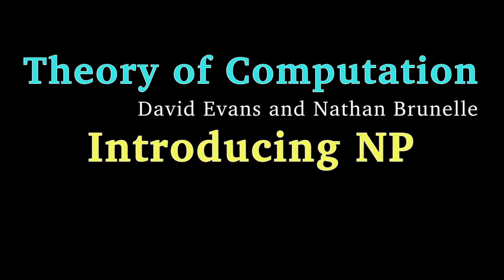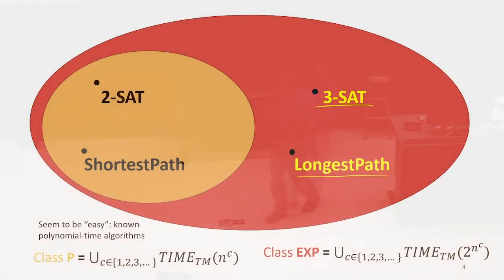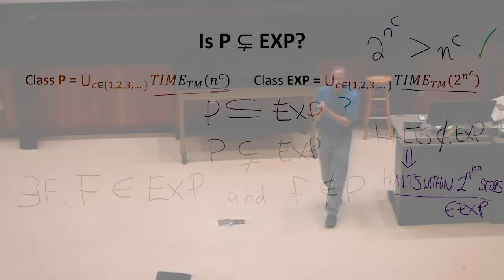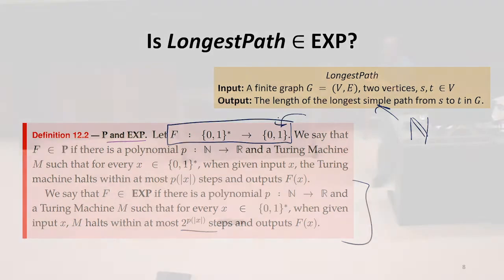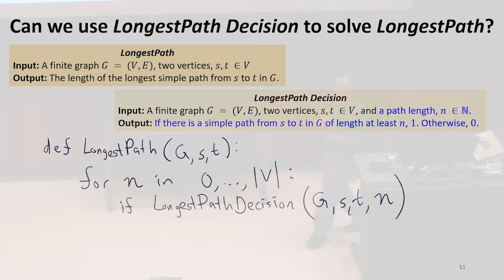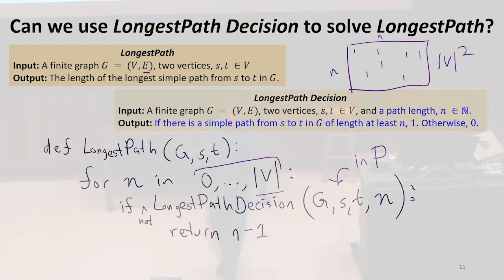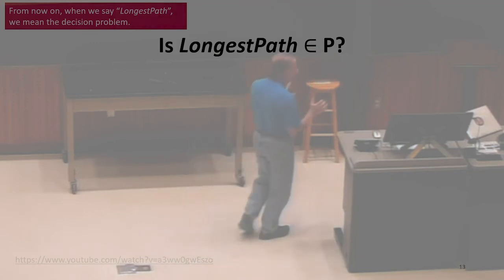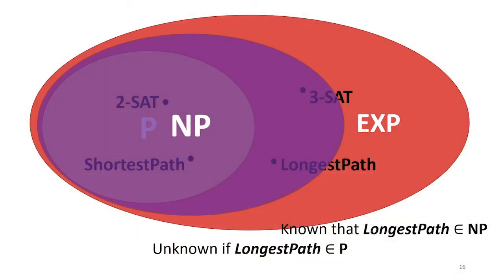Introducing NP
24.2 Introducing NP
- Is LongestPath in P?
- Is LongestPath in EXP?
- Making LongestPath a Decision Problem
- Find the Longest Path (song by Daniel J. Barrett)
- Introducing class NP

The people in the Longest Path song video (all of whom have made substantial contributions to theory of computation) are, in order of appearance: Shafi Goldwasser, Virginia Vassilevska Williams, Julia Chuzhoy, Sofya Raskhodnikova, and Barna Saha.

David Evans and Nathan Brunelle